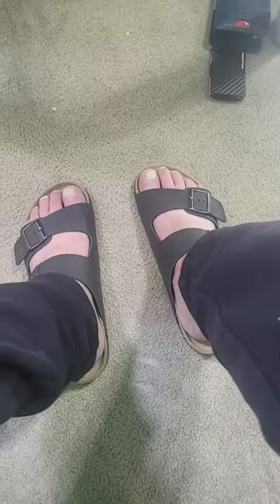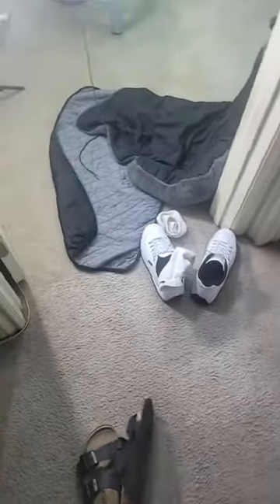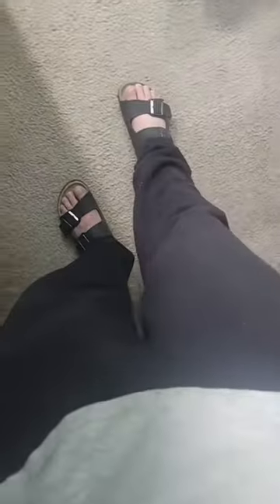FITORY Mens Leather Cork Sandals with Two Buckles Review, Fit well and comfortable